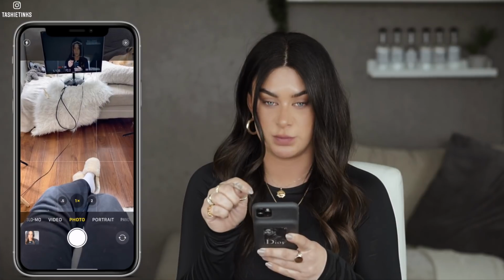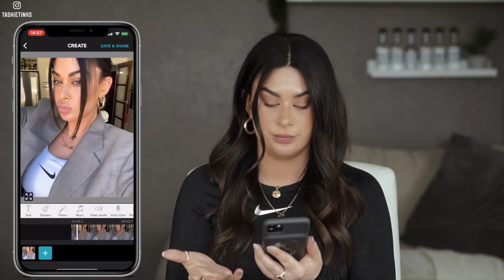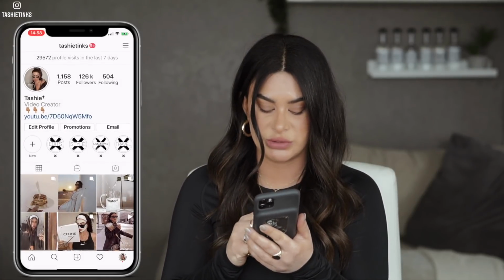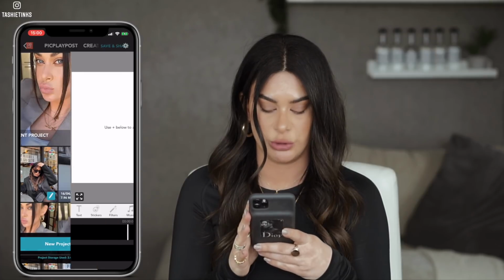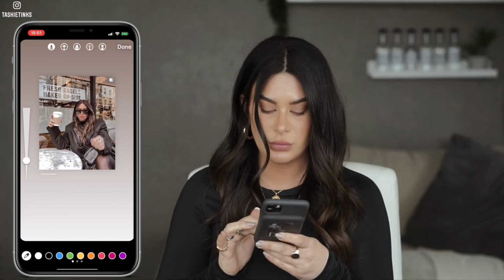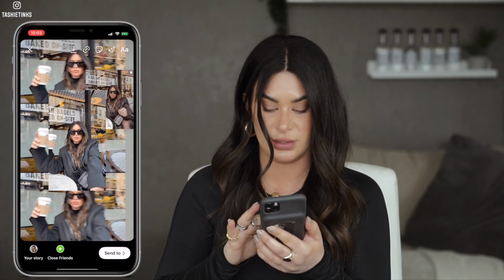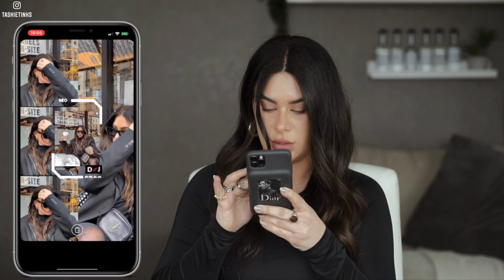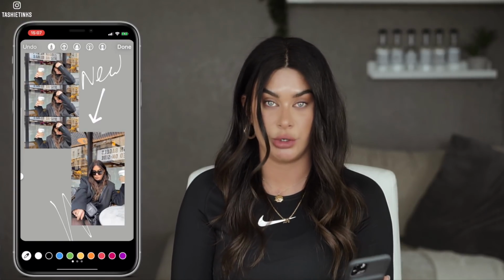How to make animated GIFs + Layer videos on instastories! || tashietinks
Hey guys!! new tashiestipstuesday not on Tuesday maybe we should change this to just tashietips lol this one is "how to make animated gifs and layer videos on instagram stories"

I think you will find this one super helpful! and hopefully you will have fun creating your own unique stories!

APP - PicPLayPost

Nike top

Nike socks

✖️Follow me✖️

Tashie
xoxo